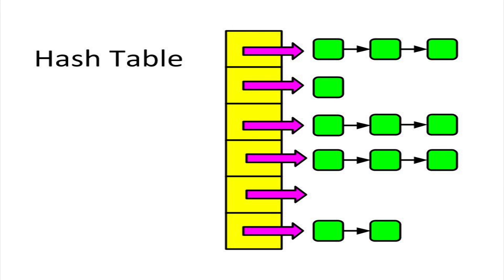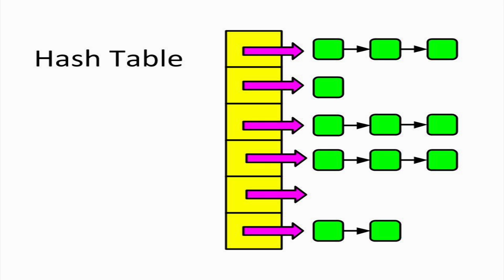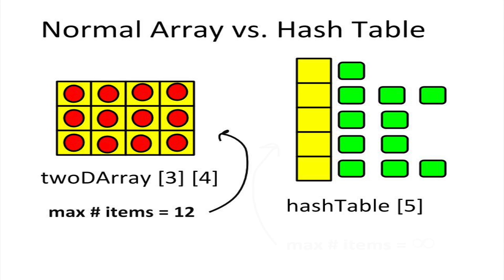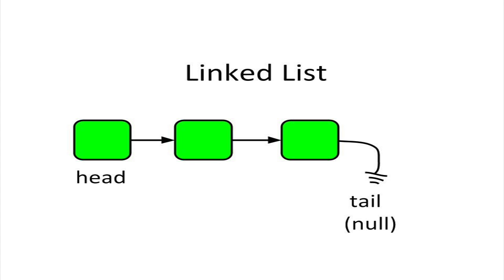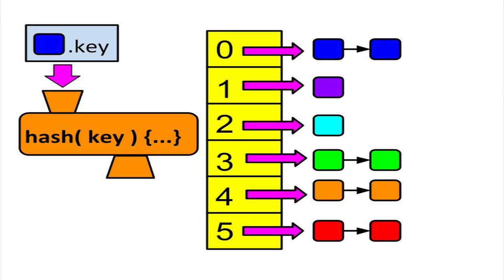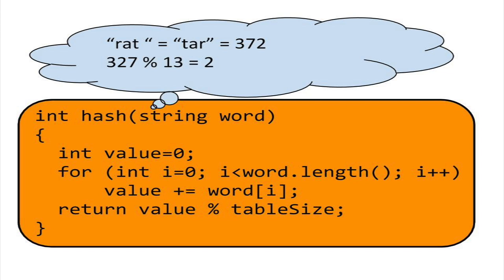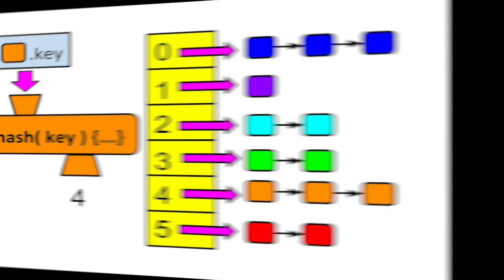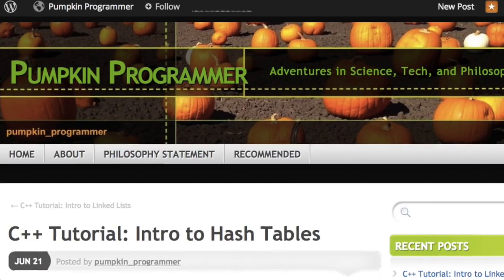C++ Tutorial: Intro to Hash Tables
An introduction to hash tables in C++. For the complete coding tutorial, please visit the link below below: